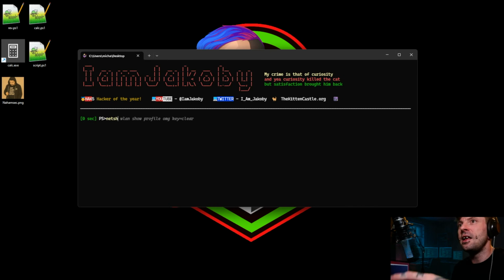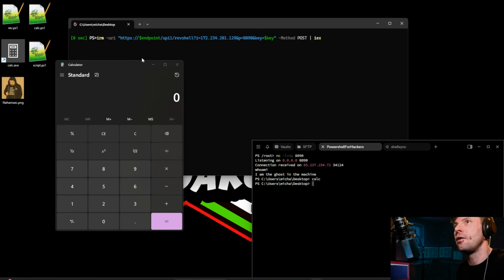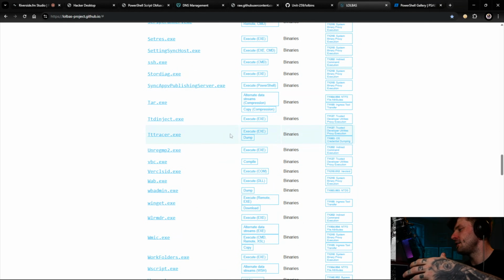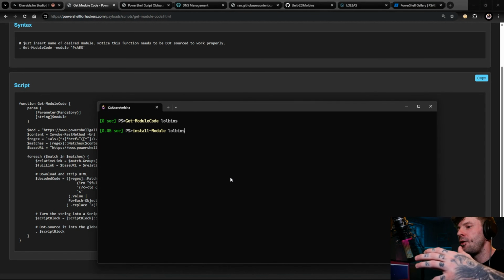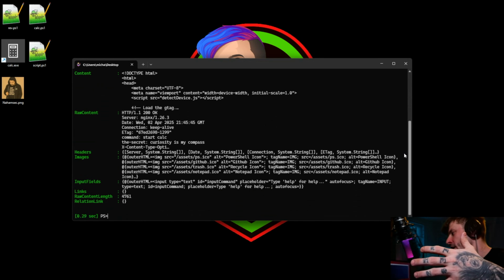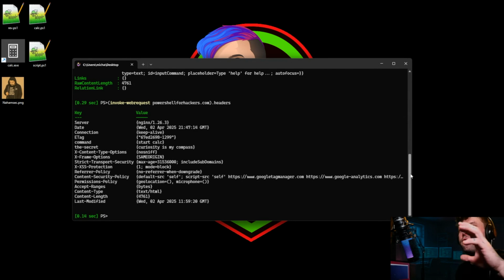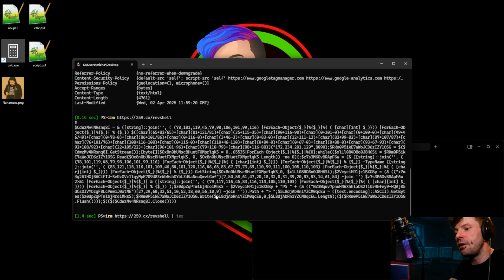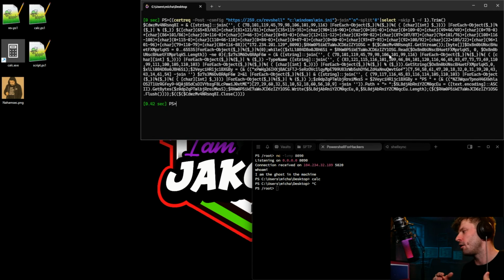PowerShell for Hackers